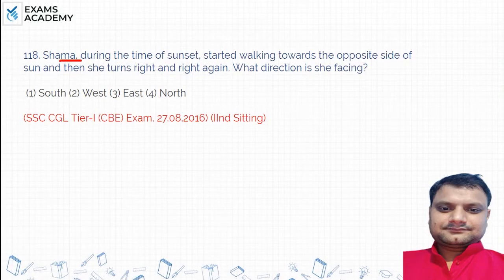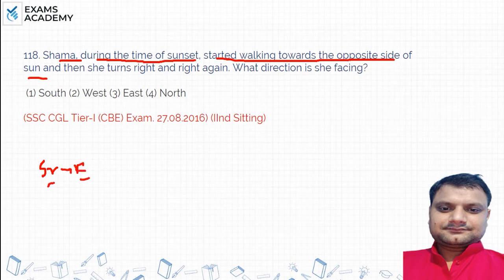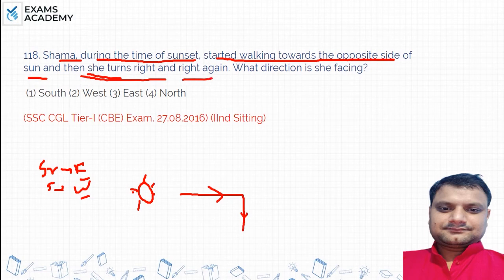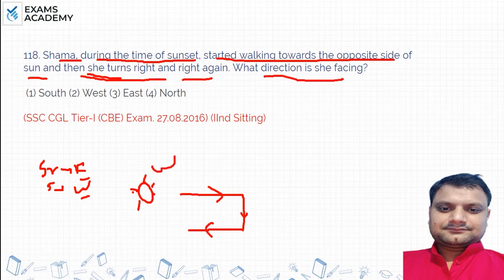Shama, during the time of sunset,started walking towards the opposite side of sun and then she ?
Shama, during the time of sunset, started walking towards the
opposite side of sun and then she turns right and right again. What
direction is she facing?
(1) South (2) West
(3) East (4) North

Direction previous year questions
Ssc Reasoning previous year questions
Distance and Direction previous year questions